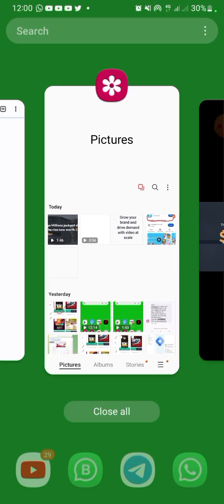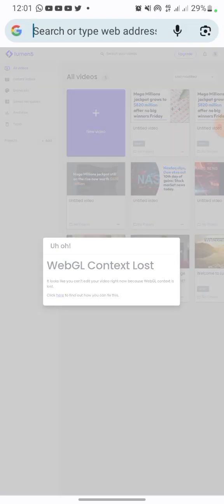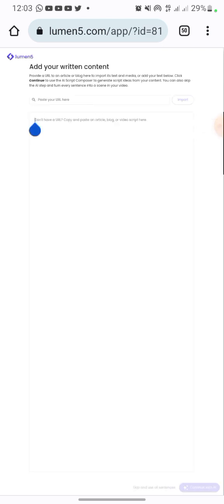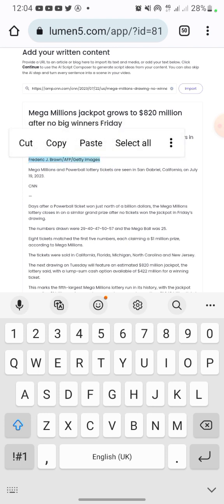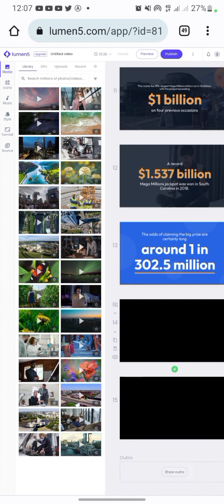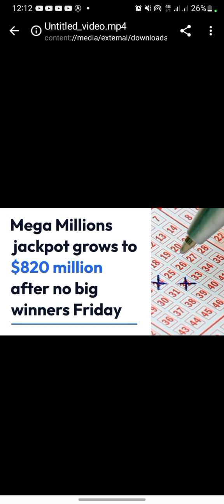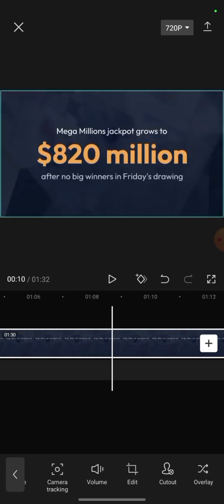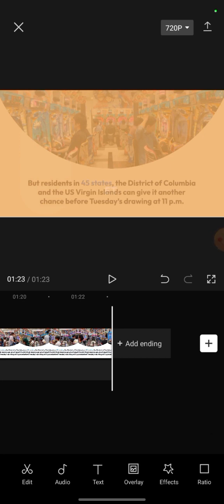Earn $50 PER DAY from Google News for FREE (How to Make Money Online in 2023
In this video, you will learn how to make money with Google new doing it differently.

So, sit back grab a cup of tea 🍵 while you enjoy the video.